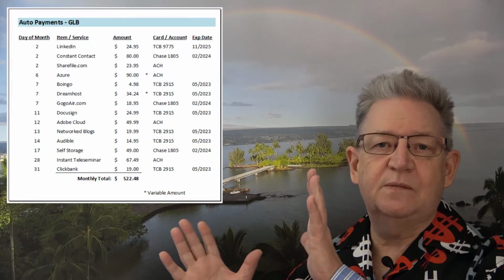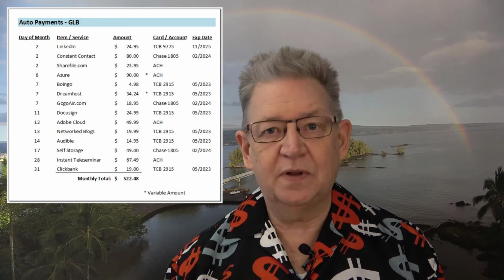SOP: Tracking Credit Card Auto-Payments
Some perspective from Karl Palachuk.

Timeline -
00:00 Tracking credit card auto-payments
00:21 Why track credit card auto-payments?
00:55 When do renewals come up?
01:15 Track normal monthly payments
01:57 Sometimes a credit card is compromised
02:50 Your auto-payment card cannot be put on hold
03:25 Don't get advice from radio talk show hosts
03:57 You should if a card gets canceled for any reason
04:40 Sample Excel spreadsheet
05:10 Payments tend to be monthly, annual, or quarterly
06:01 Call to Action